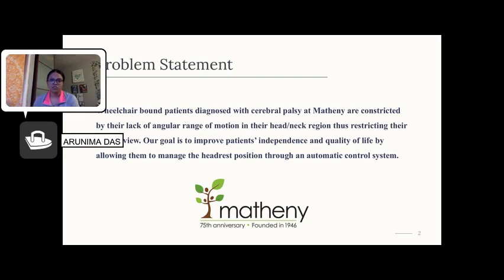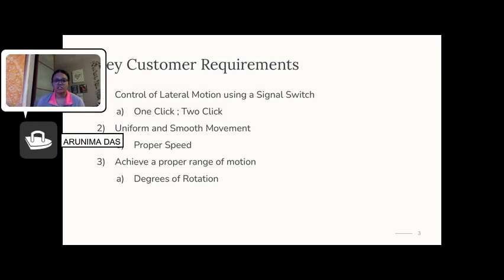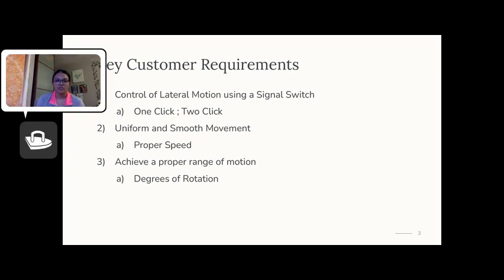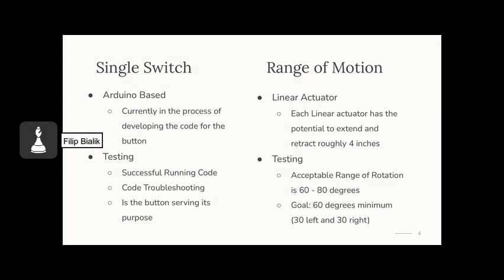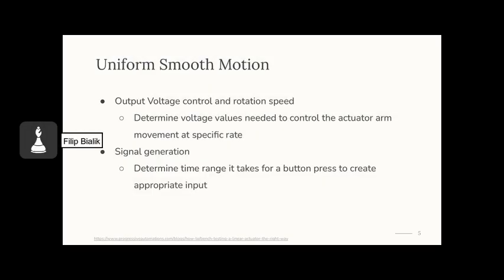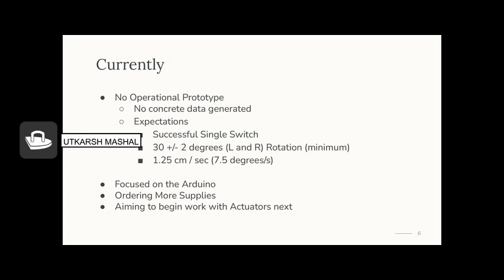MotorHeads Mini Presentation II